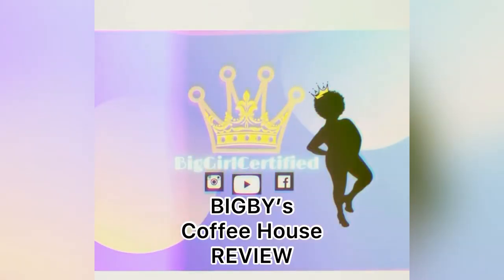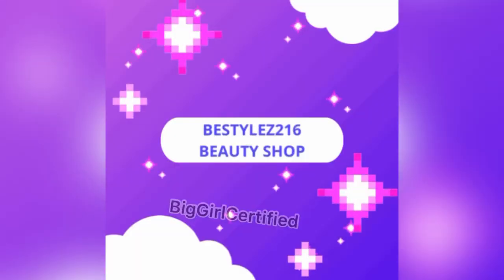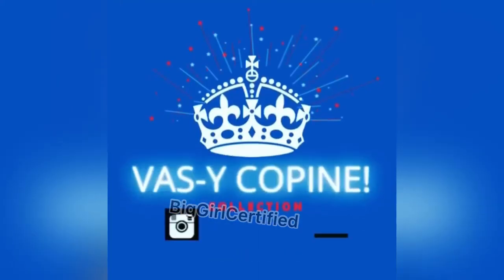BIGGBY’s Coffee REVIEW (Smoothies ONLY) | BigGirlCertified VLOG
Hey Family!
Me and my mom decided to do a quick review on this new coffee house that opened up in our neighborhood. It’s called ‘BIGGBY’s Coffee’ though they sell much more than just coffee here. They’ve got breakfast sandwiches, smoothies, tea and much more! You may or may not have any store locations near you but after watching my review and giving me a thumbs up 👍🏿🤗 check them out if you wanna give any of these flavors a try. CHEERS 🥂

I gave them a 3 out of 7, so for me, this thing is not BIGGIRLCERTIFIED👎🏿
I MARKED ✅ MY FAVES BELOW
Flavors in Order⬇️
🥤MANGO ✅✅✅
🥤BANANA BERRY✅✅✅
🥤COCONUT ZINGER
🥤STRAWBERRY SHORTCAKE ✅✅✅
🥤PEACHBERRY
🥤RASBERRY ZINGER

If you guys have the time, click here to check out my video on How I achieved my momma’s Beautiful makeup look on her new fashion 👛💖channel, check out her

💜 WANNA COLLAB OR SEND ME SOMETHING TO REVIEW?